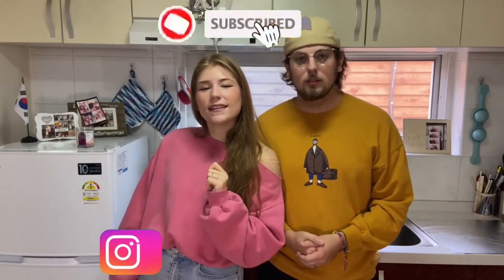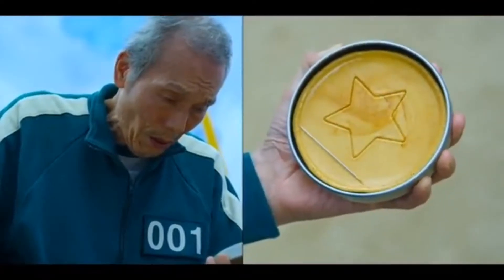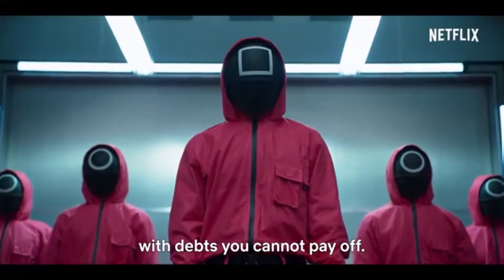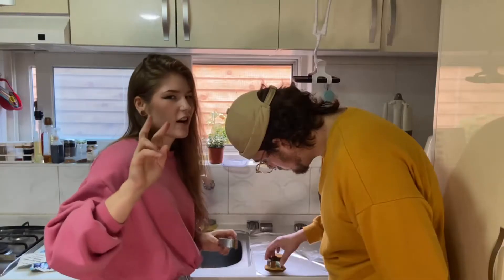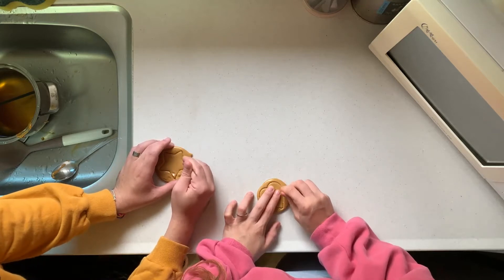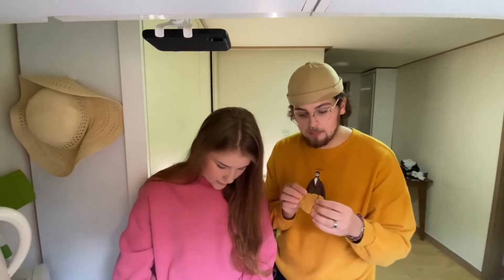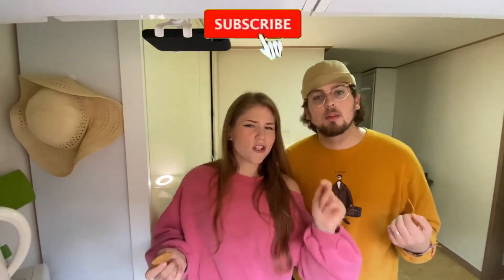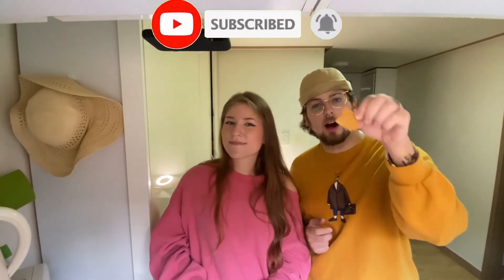Squid Game's Dalgona Honeycomb Challenge (오징어 게임)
Welcome to the new Korean Netflix show Squid Game!!! Today we found out if we would leave with all the prize money or if we would lose our lives to the game of honeycomb candy (Dalgona). We made dalgona with only two simple ingredients, brown sugar and baking soda. We totally failed but we had a ton of fun. We highly recommended you gather the kids up and make this candy. All you need is some cookie cutters to made this into a game. While it is super challenging, it is also a lot of fun since there isn't a gun pointed to you!!

We hope you enjoyed watching and we truly appreciate all the support we receive from you. We love making videos but we love all of you even more. Stay with us to see what adventure we go on next!